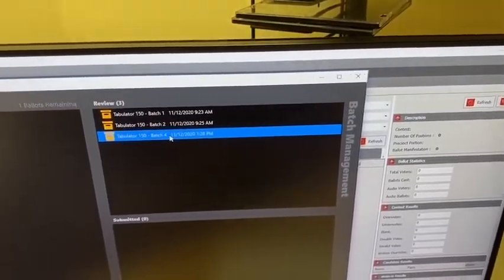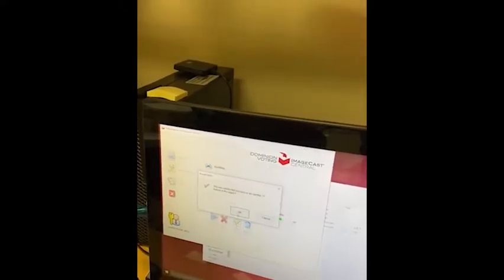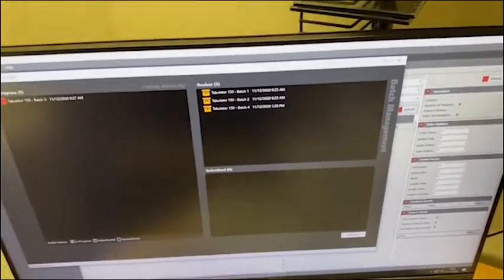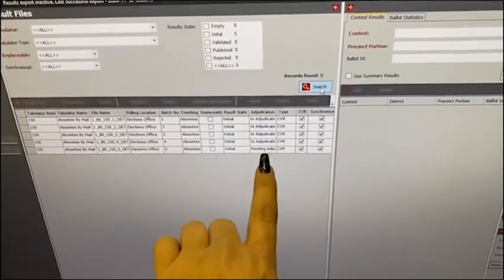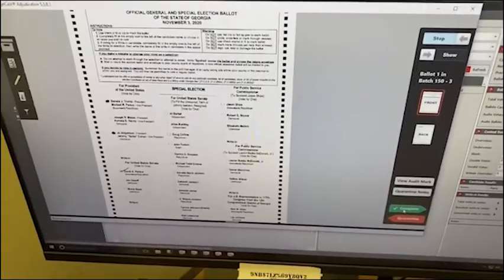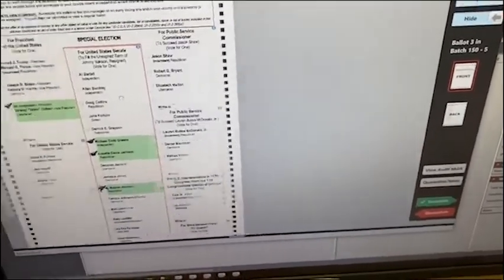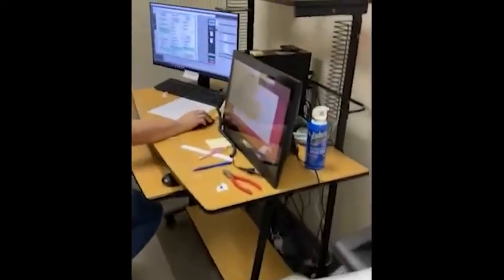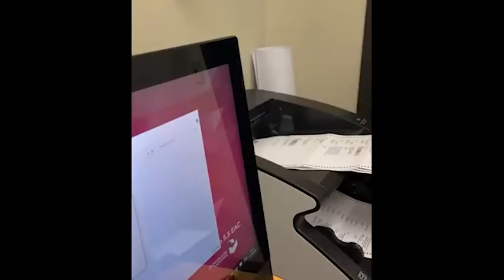Dominion Voting Machine Demonstration & Tutorial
Misty Martin "votes" as the election supervisor for Coffee County, Georgia. She is demonstrating the election supervisor's job during an election.

Dominion Voting Machine Software Demonstration and Tutorial

After the November 2020 election, Misty explains how the Dominion Voting Systems software works when a ballot is needing adjudication, or alternately, it is desired that it be changed for some other purpose.

The persons who scan, adjudicate, and administrate ballots can change the election results.

They are the ones who ensure that every ballot counts.
These parties can either operate in support of a fair election, or alternately, they can easily be source of disenfranchisement.

It seems to be unlikely that observers of this type of system would be able to help ensure that all ballots are counted unless every step is watched in real-time.

Misty shows off Imagecast Central (the scanner software) that she calls the ICC System.
EMS Tally and Reporting is the other software on the screen on the left. (She calls this the RTR System)
DEMOCRACY SUITE® Election Management System (EMS) is the primary software used.
Videos taken 11/12/2020 around 1:00 pm.

Timestamps:
00:00:00 Pre-roll
00:00:23 Misty Martin "votes" as the election supervisor for Coffee County, Georgia.
00:04:26 Voting like a "pro" – Vote early and vote often!
00:07:18 Counting your vote, as many times as you want